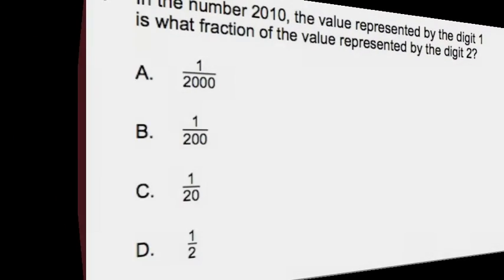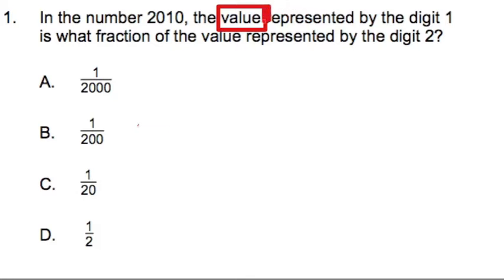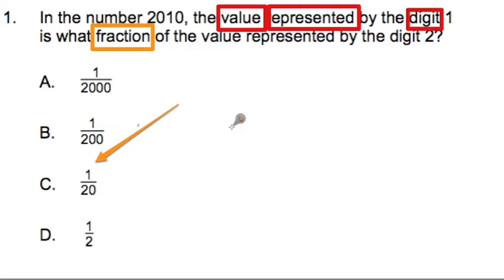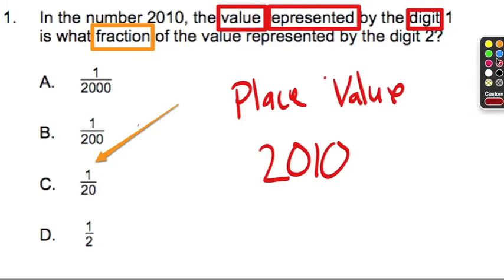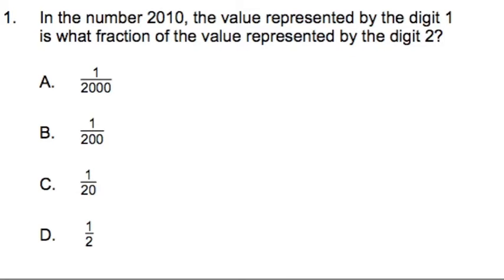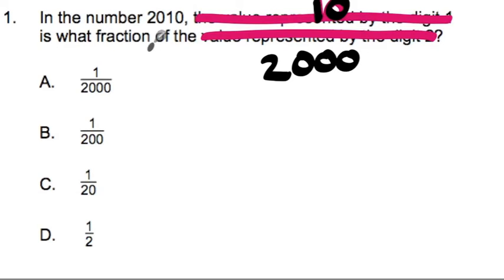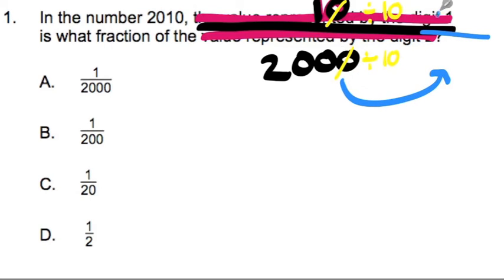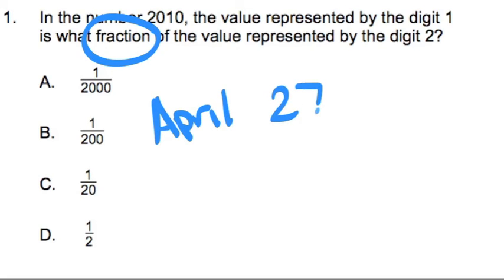MTEL TEST PREP ~ # 1 ~ General Curriculum (03 & 278) Math Practice Test ~ GOHacademy.com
MTEL TEST PREP ~ # 1 ~ General Curriculum (03 & 278) Math Practice Test ~ by Chris Abraham ~ GOHacademy.com

GOHacademy